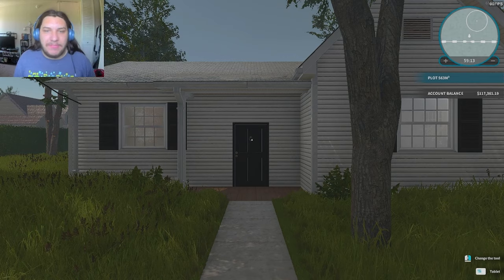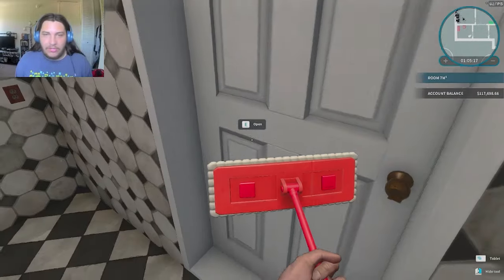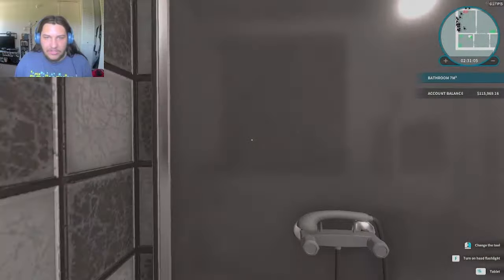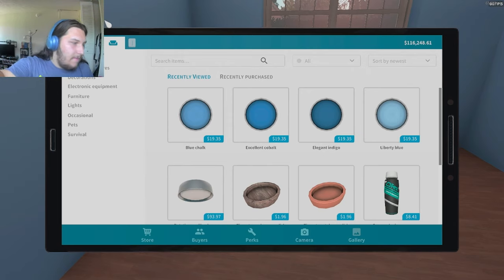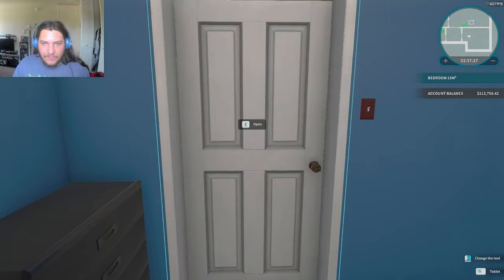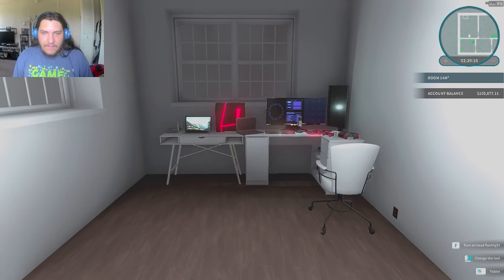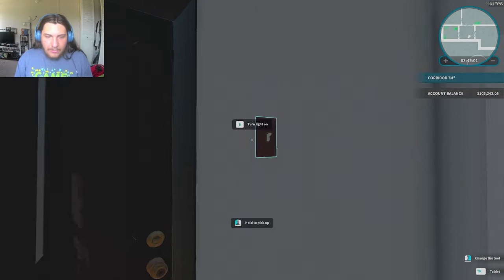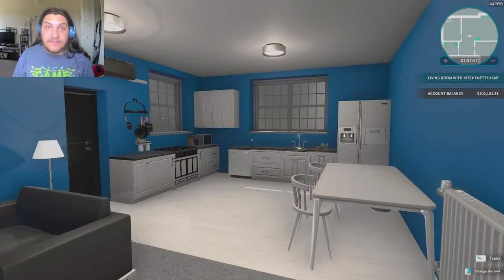Dream House All Finished!! (House Flipper Ep 10)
say thank you toby in the comments.